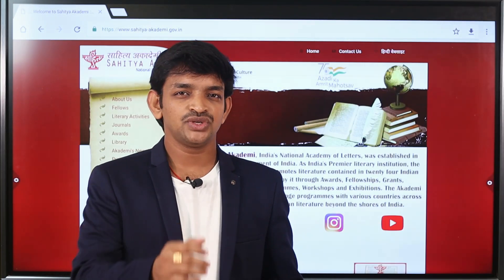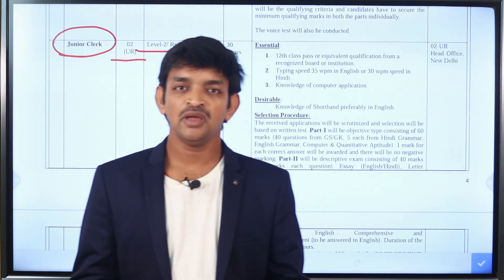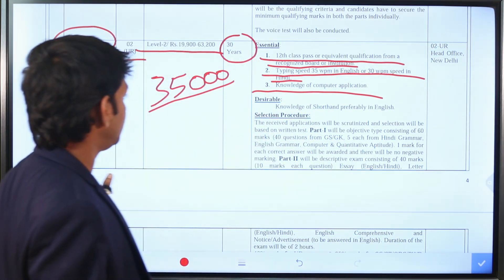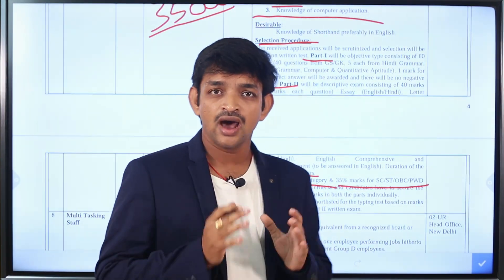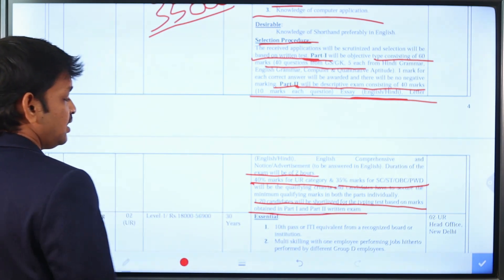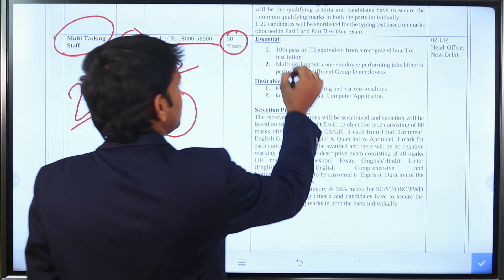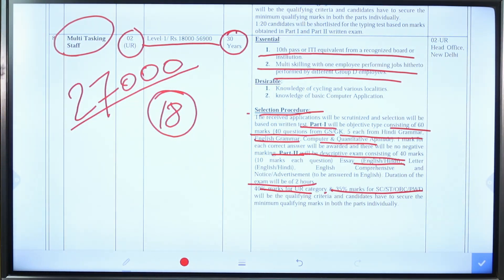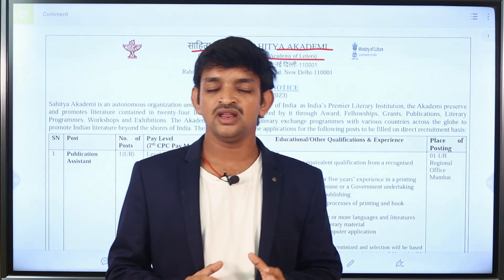Sahitya Akademi Junior Clerk and MTS Jobs Recruitment Notification 2024 | Central Government Jobs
Welcome to everyone! In this video, I am expounding on the details of the recently announced central government sahitya akademi junior clerk and MTS Jobs Recruitment Notification 2024 Education Qualifications and Eligibility Details.

After Watching This Video Completely, You Will Know The Full Details About 2024 Latest Central Government Job Recruitment Notification Details.